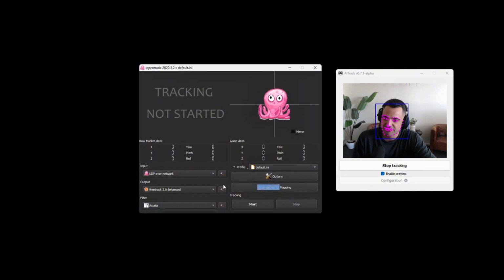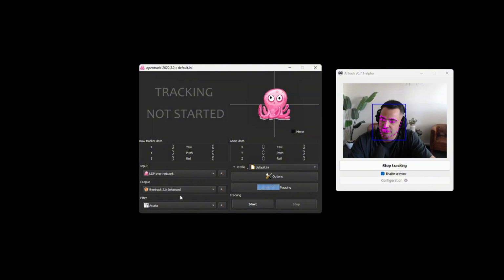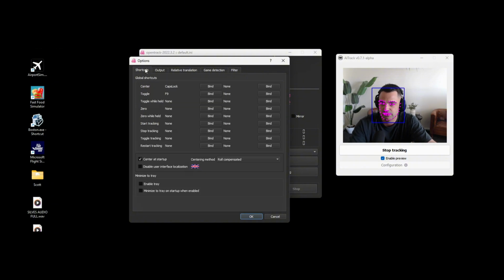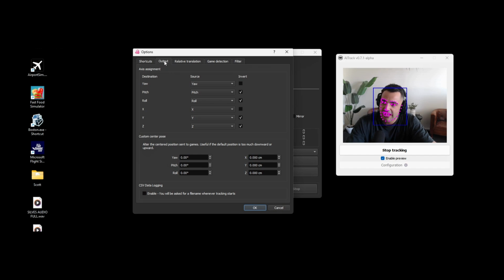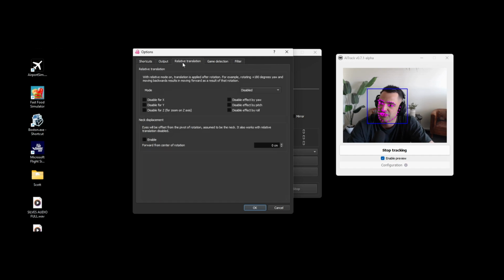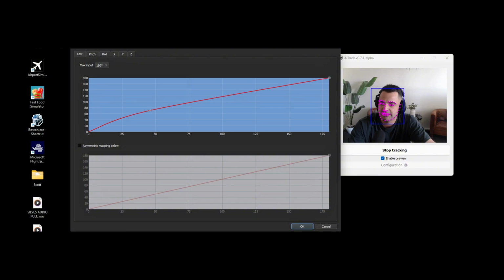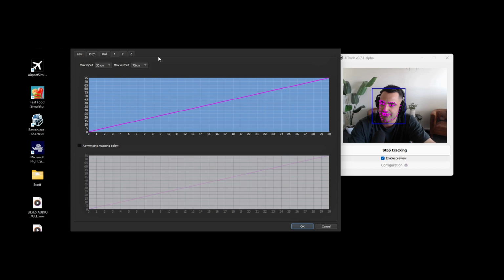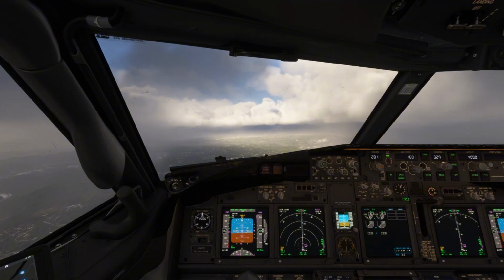FREE Head Tracking Software + Installation & Setup (Opentrack AiTrack)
Here's a FREE solution to the super expensive eye/head trackers on the market which do a very good job! Ai Track and Opentrack are two pieces of software which work together along with your webcam/smart phone camera to track your head movements which makes for an insane level of immersion on lots of different Simulator games.

Everything you need:
Ai Track (Look for the "assets" folders for the .exe files)
Opentrack (Look for the "assets" folders for the .exe files)

More content!

My PC:
GPU: NVIDIA GeForce RTX 4070 SUPER
CPU: Intel i9 12900KS
RAM: 32gb